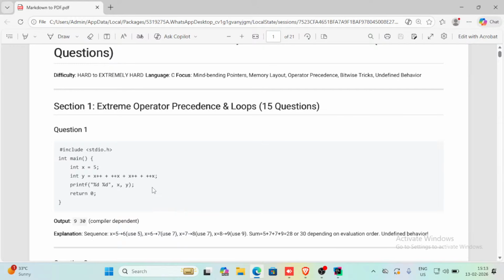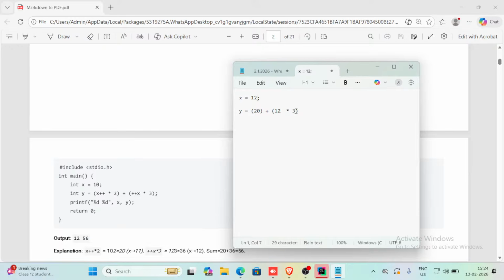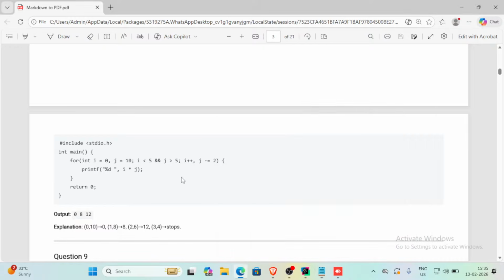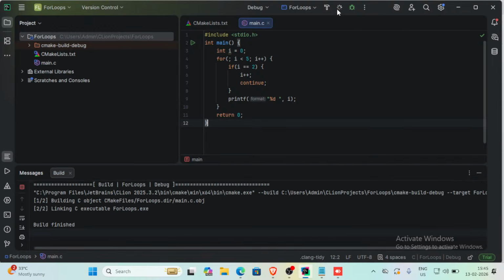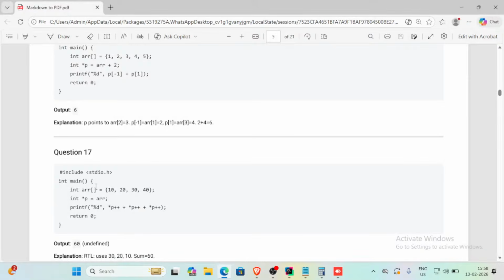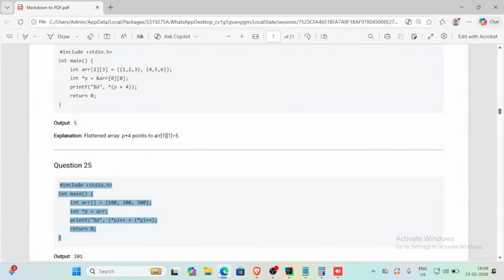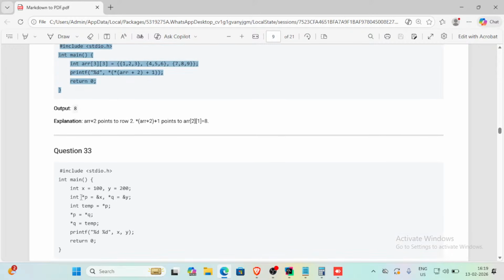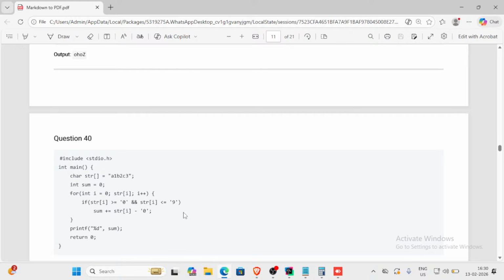Zoho Preparation Level 1 C Programming LIVE | C Basics for Zoho Interview | Freshers Coding Test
In this LIVE session, we focus on Zoho Preparation – Level 1 C Programming, specially designed for freshers and beginners who are preparing for the Zoho coding test and interview.

This session covers basic C programming concepts, logic building, and Level 1 Zoho-important questions that are frequently asked in the Zoho recruitment process.

If you are preparing for Zoho, product-based companies, or entry-level coding tests, this live class will help you build strong fundamentals in C programming.

✔ Zoho Level 1 exam pattern (C Programming)
✔ Basic C syntax and structure
✔ Input / Output programs
✔ If-else and looping problems
✔ Simple logic-based C programs
✔ Common mistakes in Zoho exam
✔ How to approach Level 1 coding questions
✔ LIVE problem solving and explanations

🎯 Who Should Attend This LIVE?

Zoho interview aspirants

Freshers & college students

Candidates preparing for product-based companies

Anyone targeting Zoho Level 1 clearance

This LIVE class will help you gain confidence, improve logical thinking, and understand how to clear Zoho Level 1 easily.

Zoho Level 1 focuses heavily on basic C programming and logic. Mastering these basics will help you:

Clear Zoho Level 1 round

Perform better in technical interviews

Build a strong foundation for advanced coding